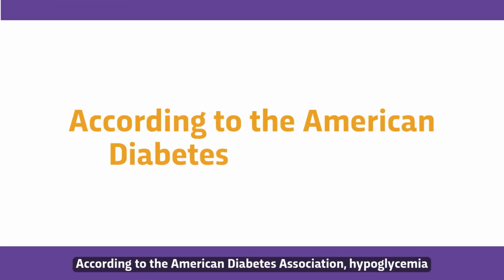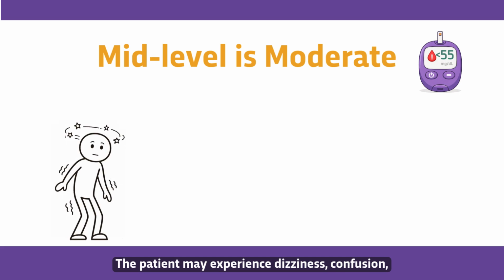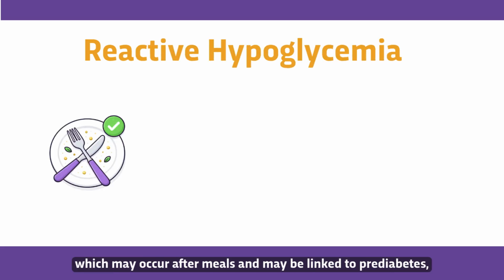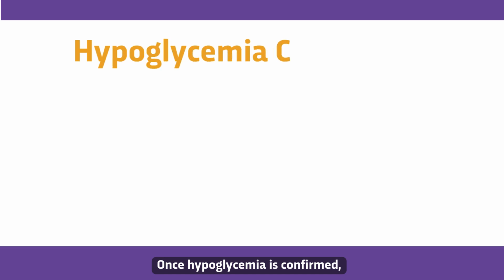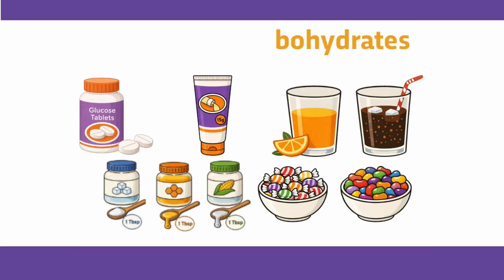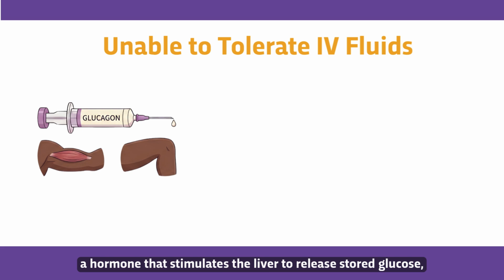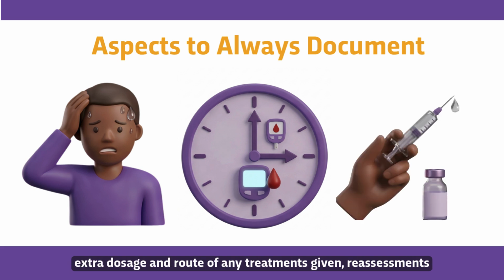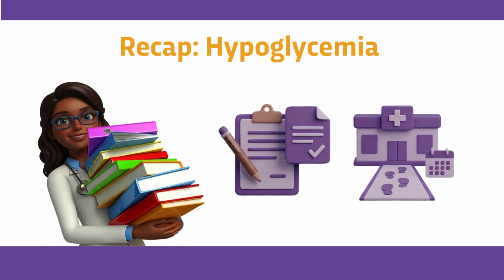Health Matters: Understanding Hypoglycemia - A Nursing Guide for Clinical Practice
Early recognition and prompt treatment of hypoglycemia can prevent serious complications and save lives. In this episode of Health Matters, learn how to recognize the signs and symptoms of hypoglycemia, understand its causes, assess blood glucose levels, provide appropriate treatment, and educate patients to help prevent future episodes.

This educational video reviews the different levels of hypoglycemia, treatment options for conscious and unconscious patients, documentation best practices, follow-up care, and the essential role nurses play in patient education and diabetes management.

Health Matters is an educational series from the Office of Correctional Medicine at Southern Illinois University School of Medicine.